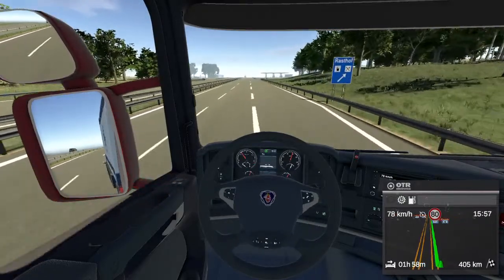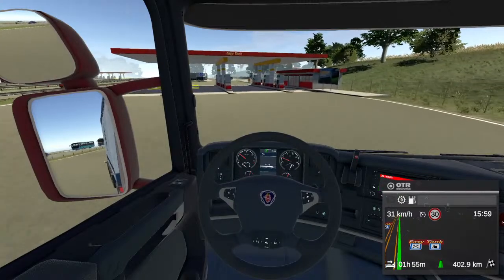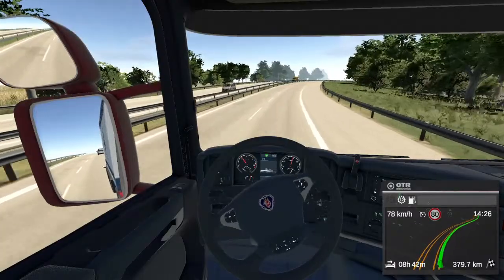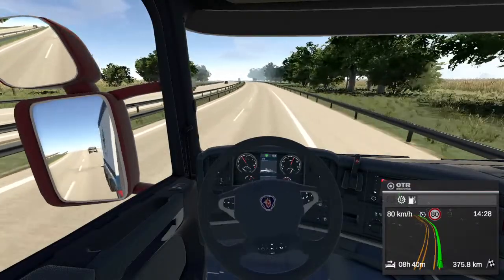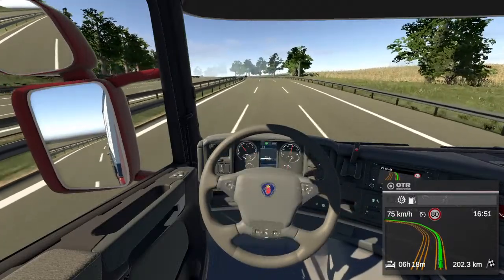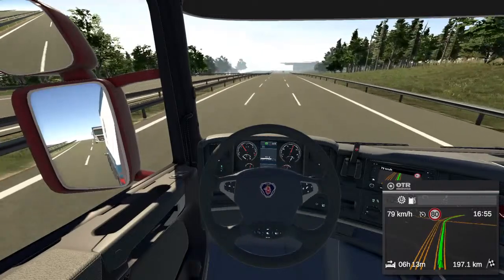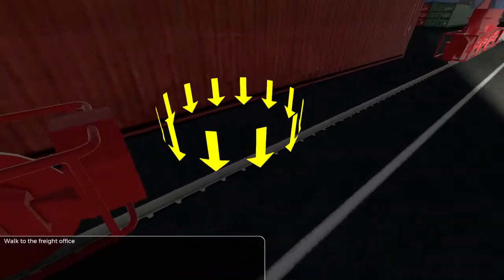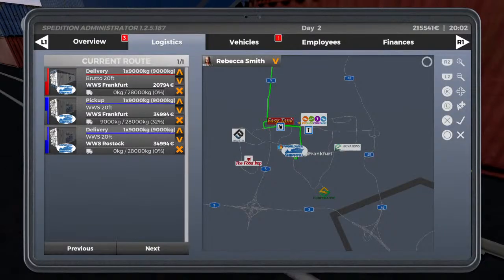On the Road-PS4 Americana Logistics Day 2 Frankfurt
Delivering a Brutto Container from Magdeburg to Frankfurt